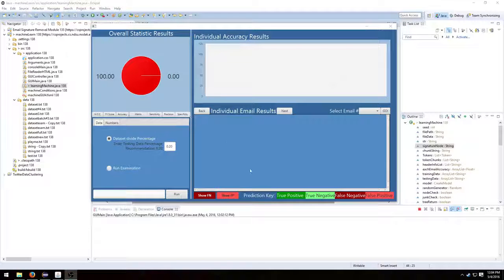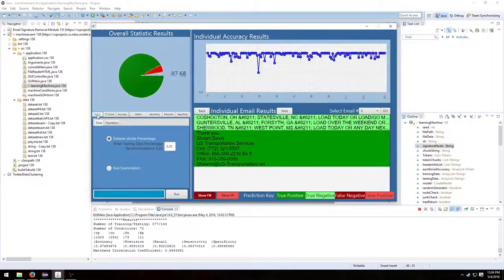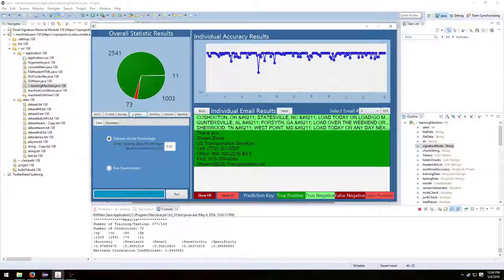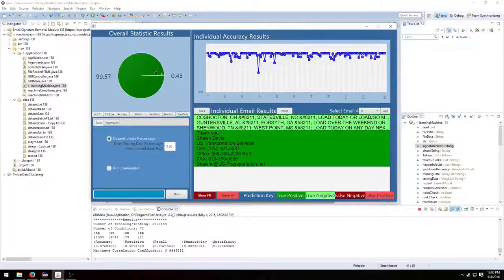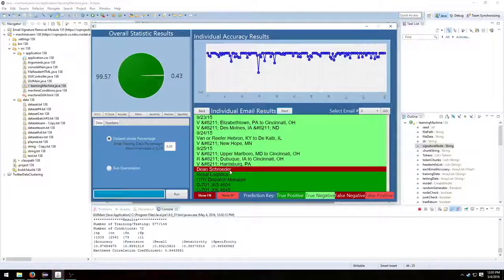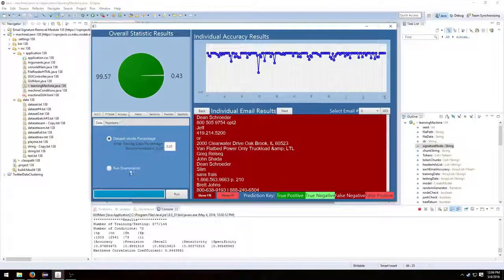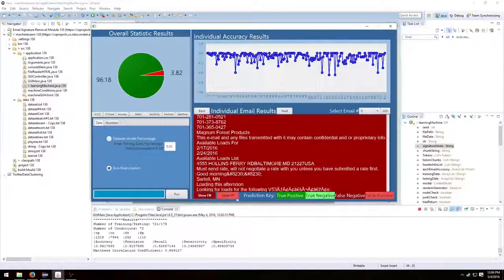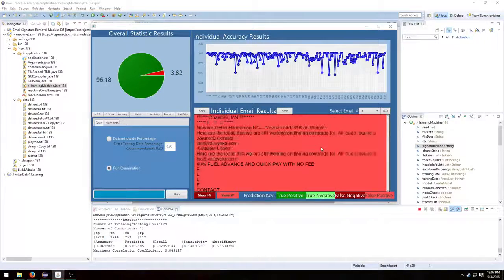Capstone 2016 Valley Express